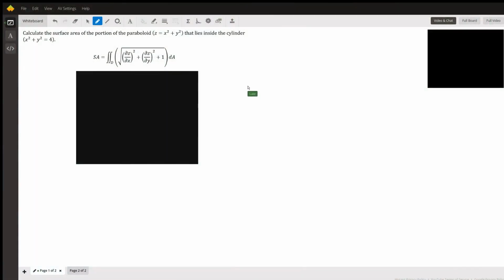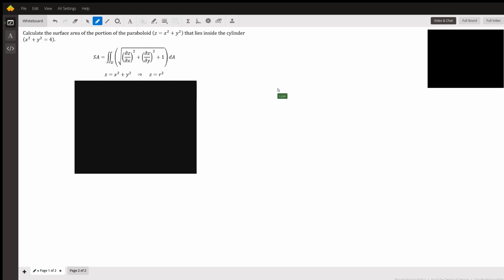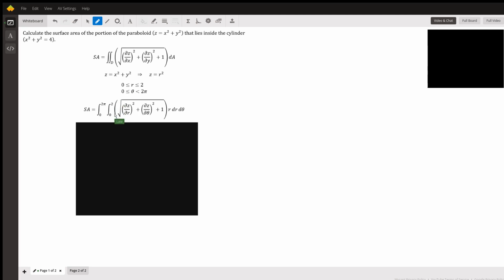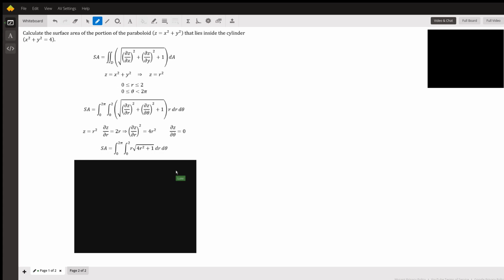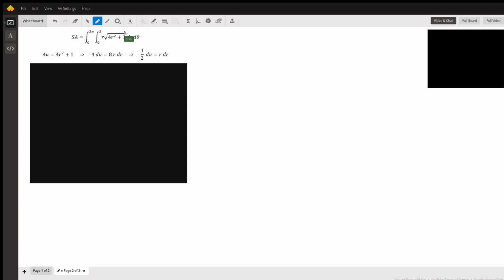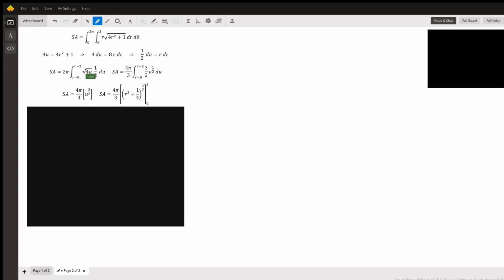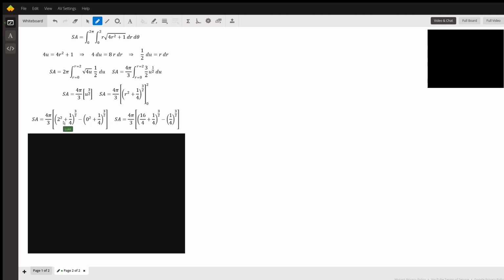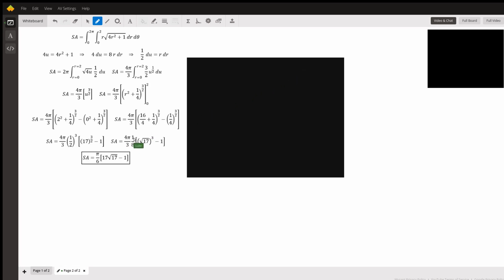Answer to Multivariable Calculus Question on Surface Area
Question: Multivariable calculus
Surface Area of a ParaboloidCalculate the surface area of the portion of the paraboloid \( z = x^2 + y^2 \) that lies inside the cylinder \( x^2 + y^2 = 4 \).

Answered By:

Luke J.
BS Mechanical Engineering with Experience Tutoring Relevant Material

Written Explanation:

Please message me in the comments if you have any questions, comments, or concerns on my approach to the problem!